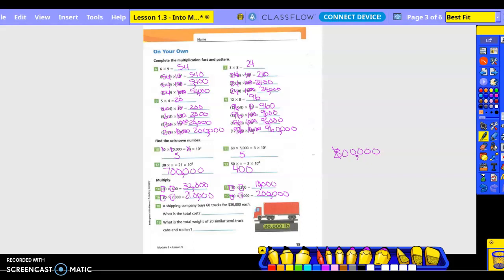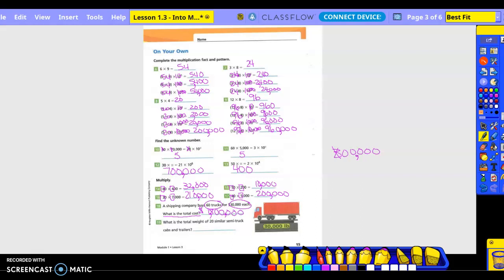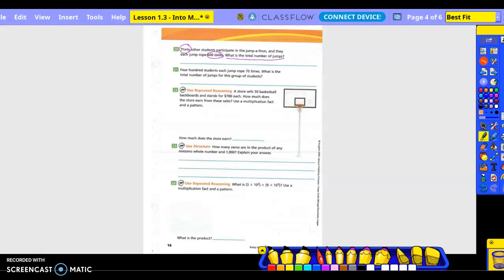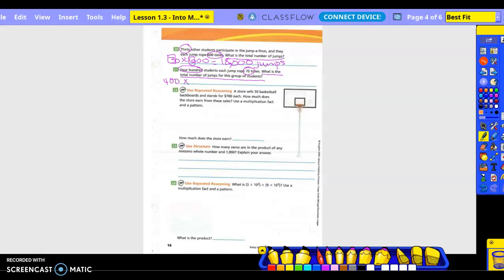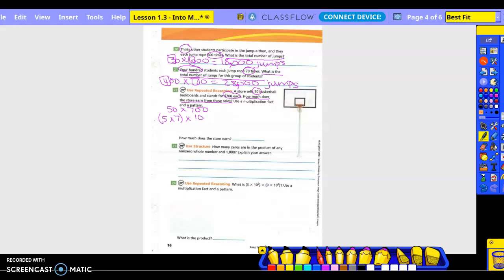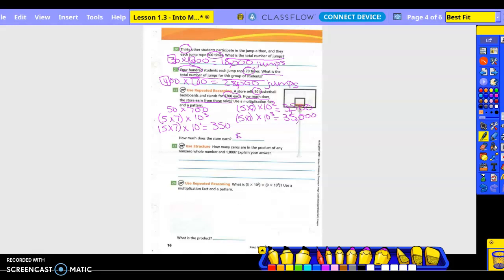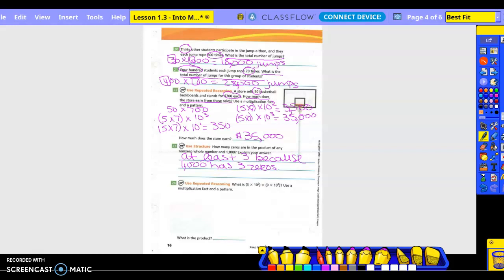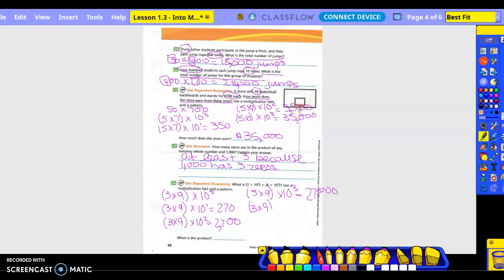5th Grade Lesson 1.3, Part 2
Use a Pattern to Multiply by Multiples of 10, 100, and 1,000